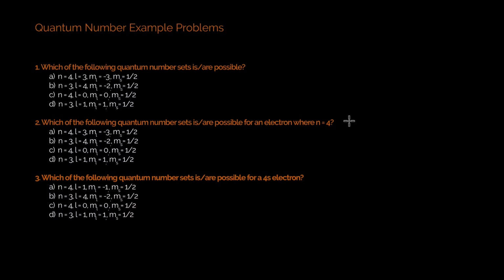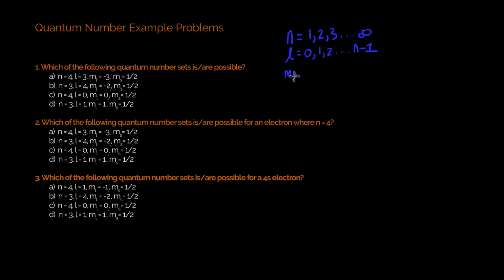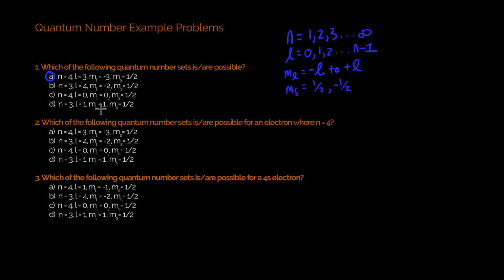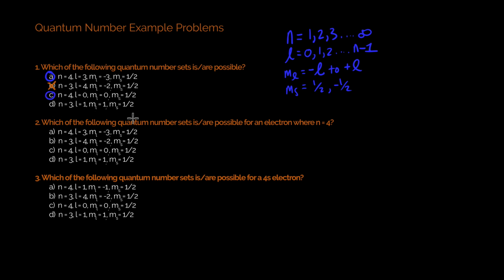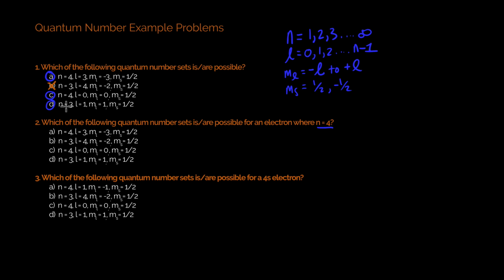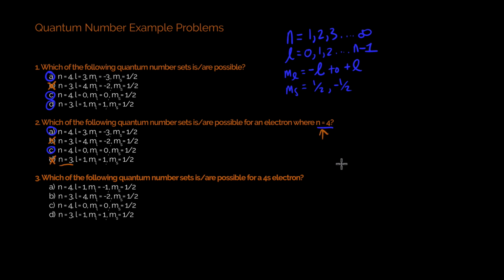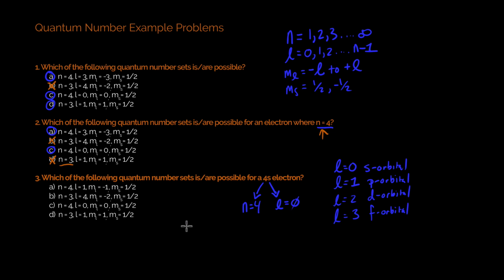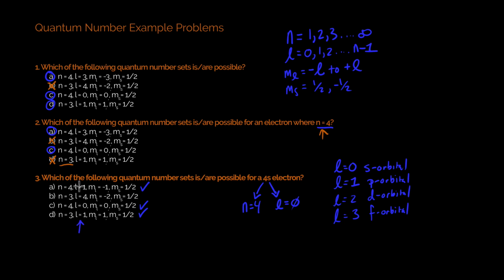Quantum Number Example Problems